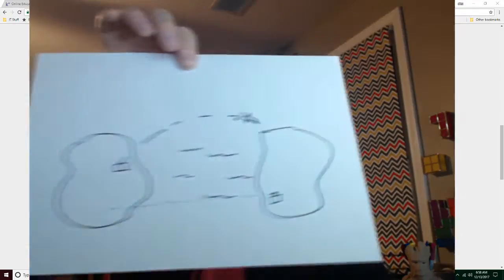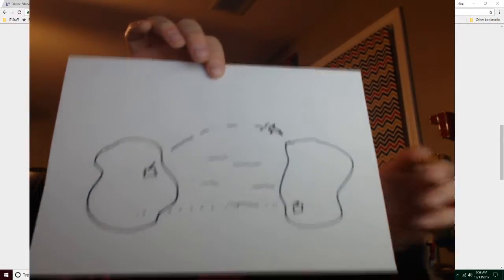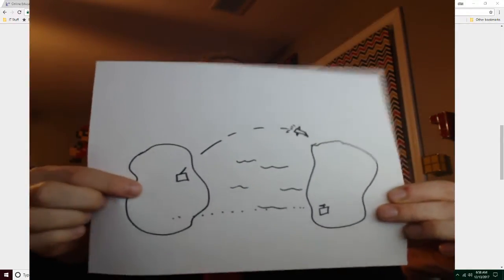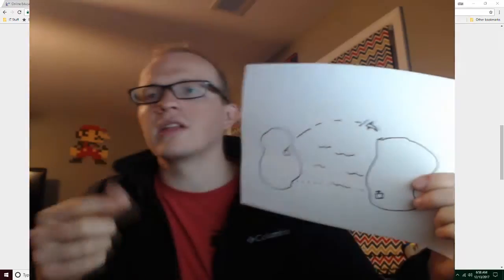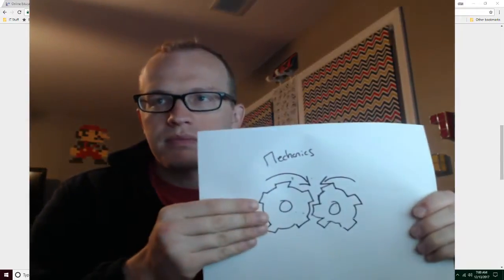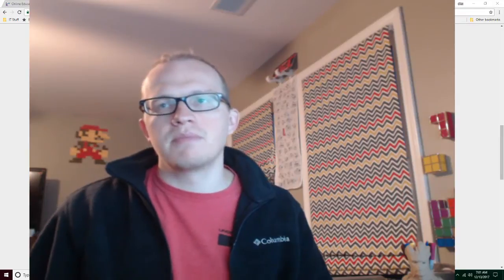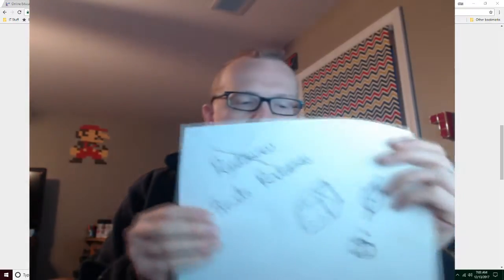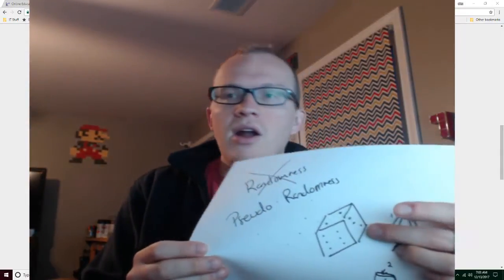Game Design Midterm Help Real